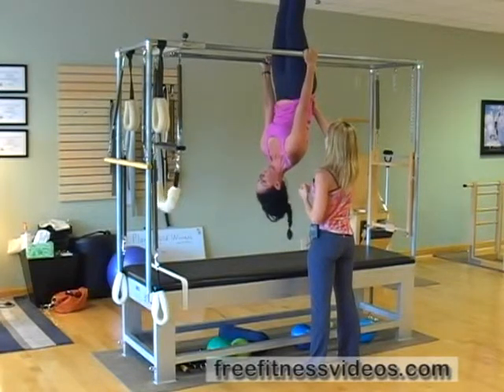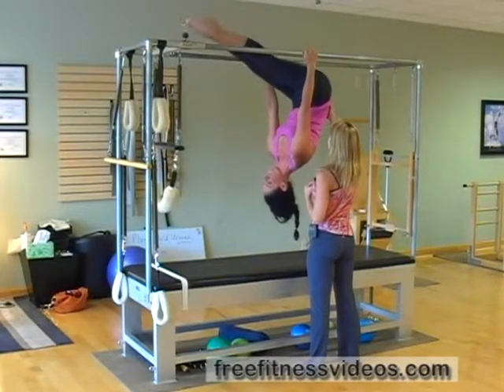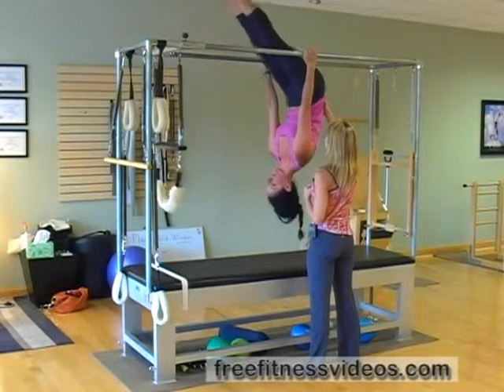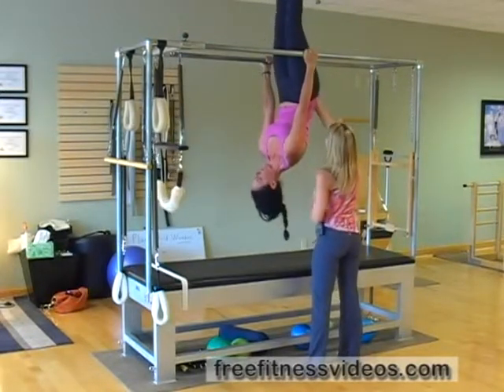FreeFitnessVideos.com: Pike on the Cadillac